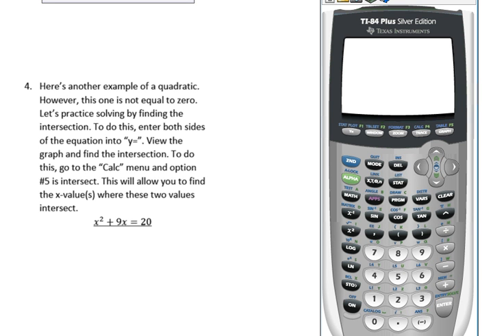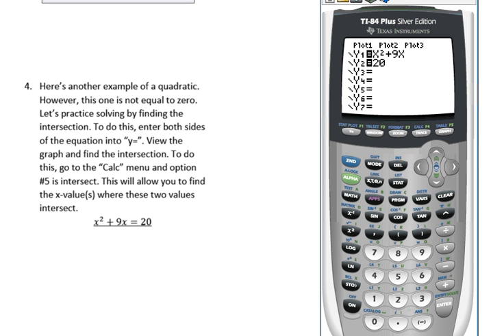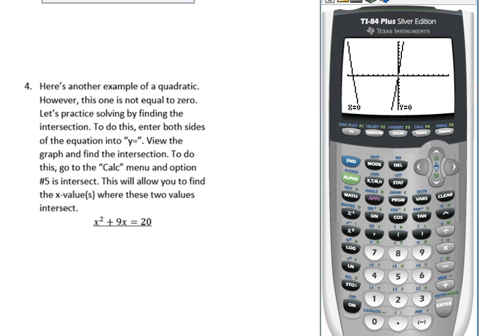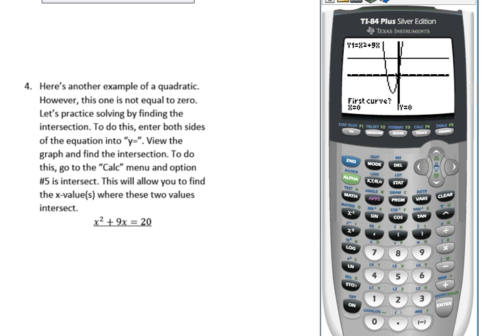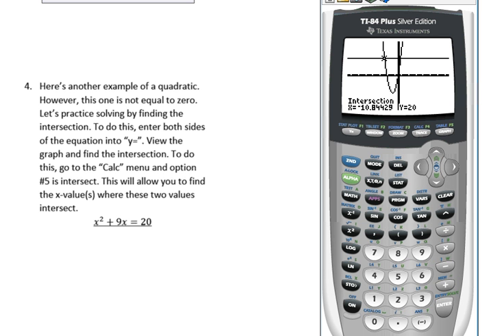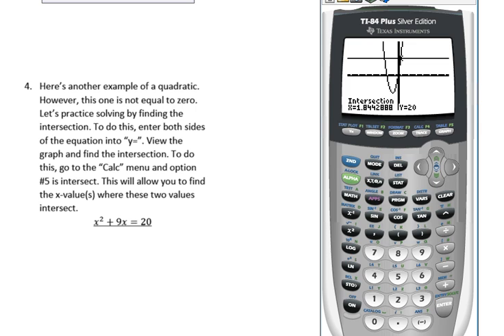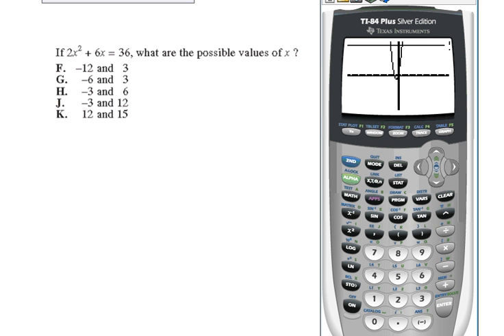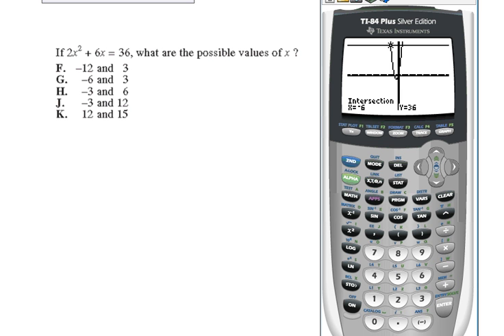ACT Challenge #5 Problem #4